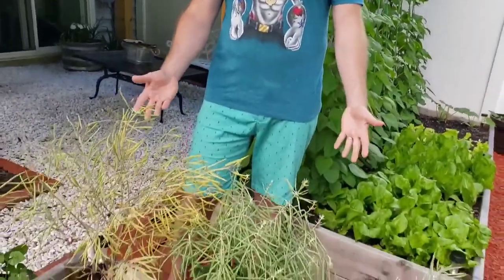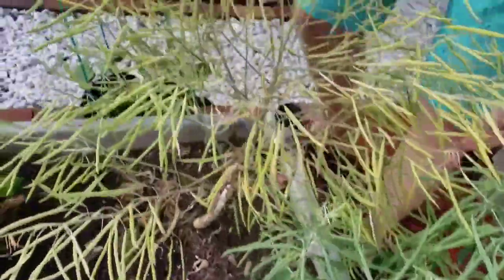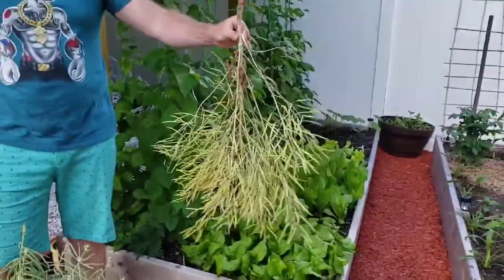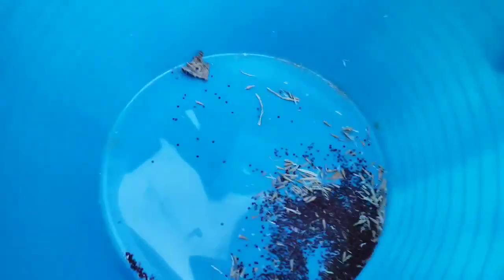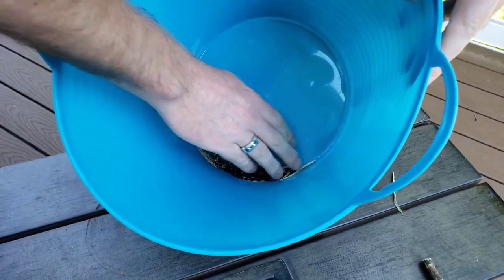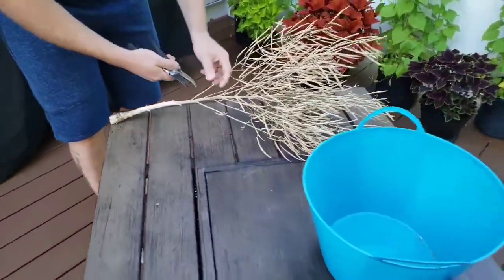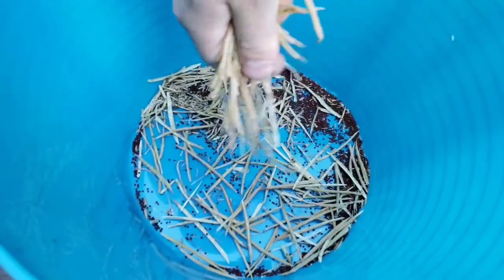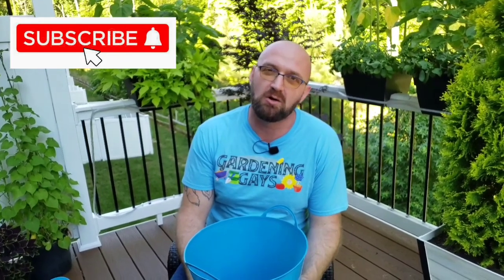How To Collect Cabbage Seeds